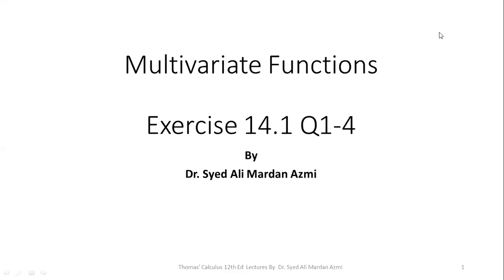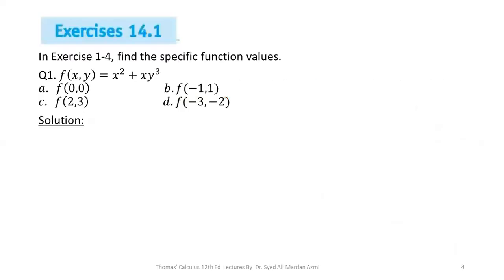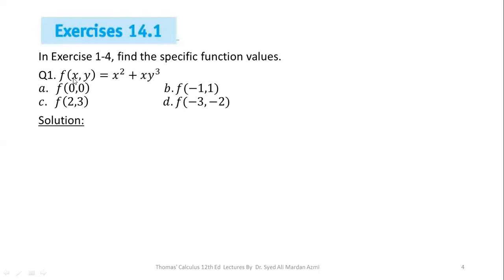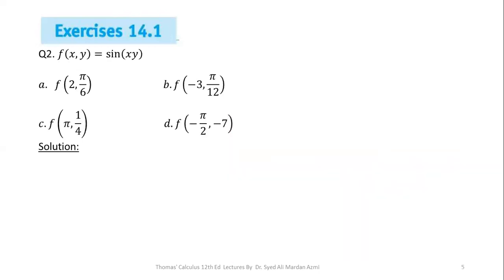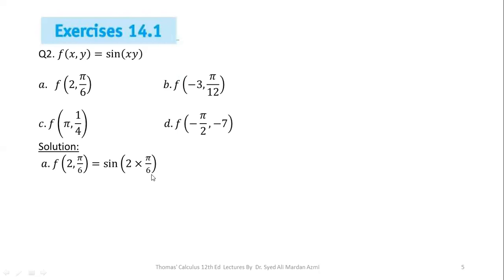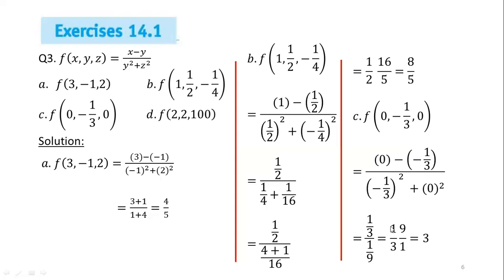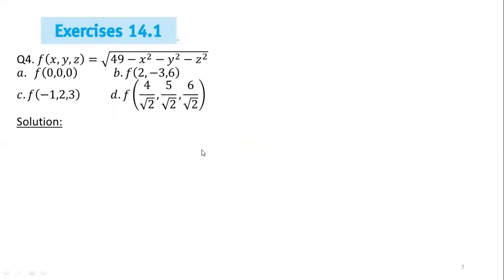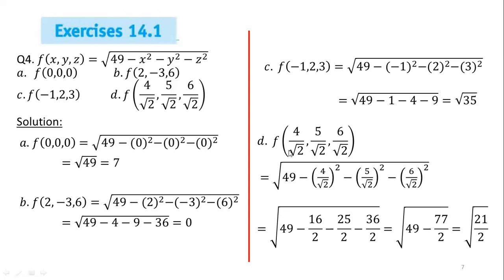Thomas Calculus 12th edition Ex 14.1| Multivariable function | Multivariate Functions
Learn basics about Multivariate Functions
Master Exercise 14.1, Question 1 to 4 in Thomas Calculus 12th Edition with our comprehensive step-by-step solution guide. Learn key calculus concepts, visualizations, and problem-solving strategies.